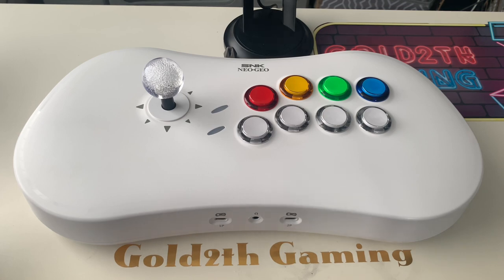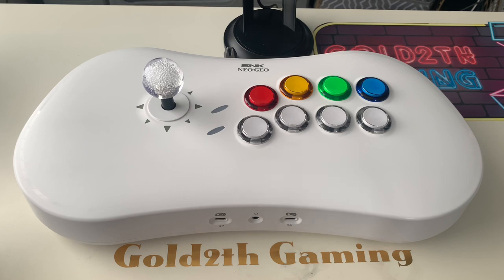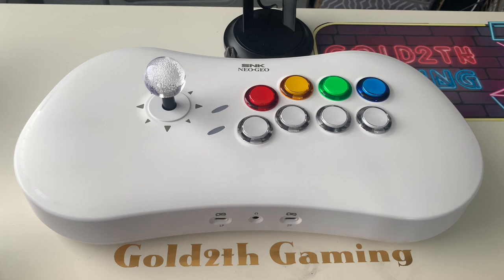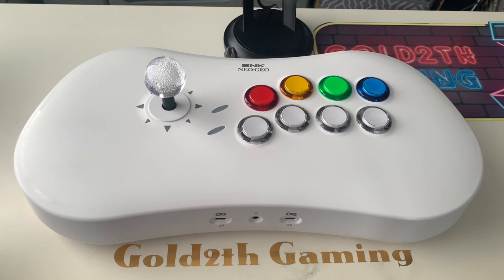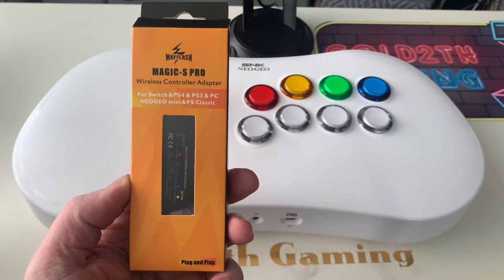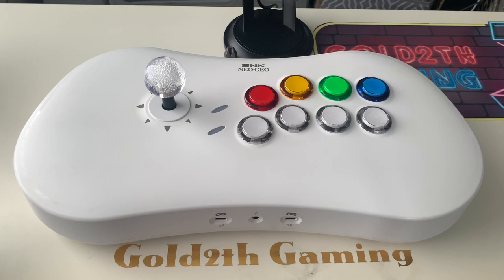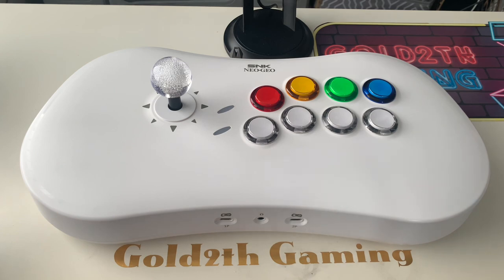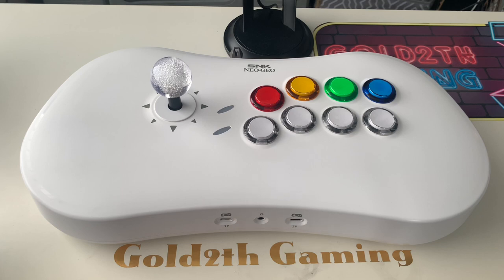SNK Neo Geo arcade stick pro.Buyers guide is it for you ? Hylostick links in description